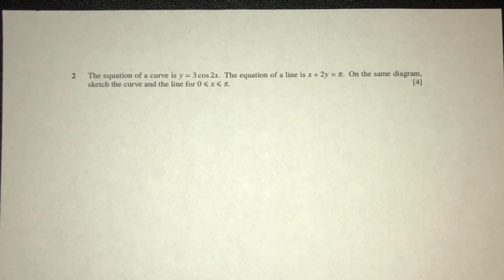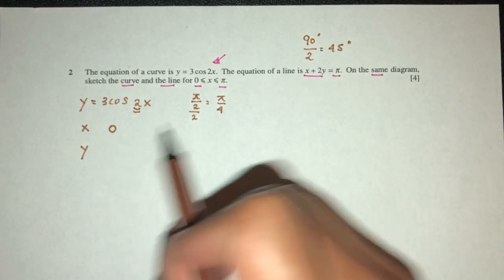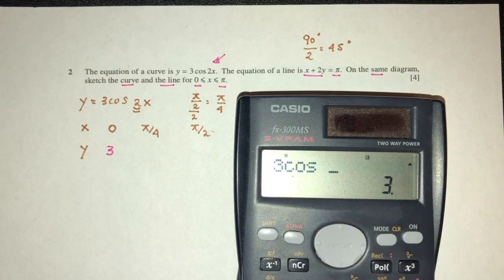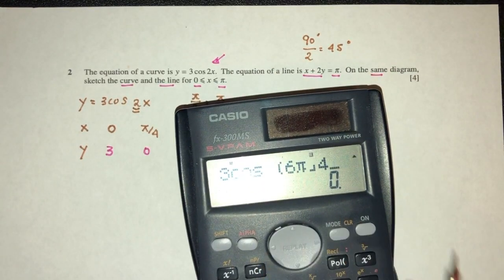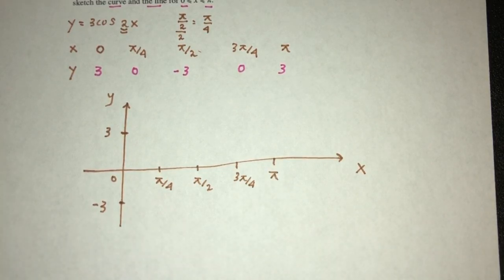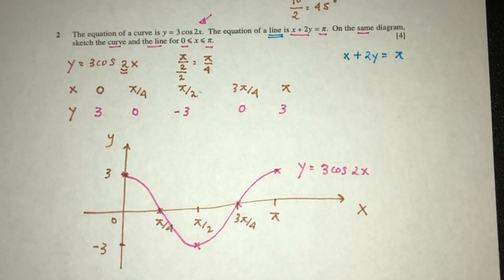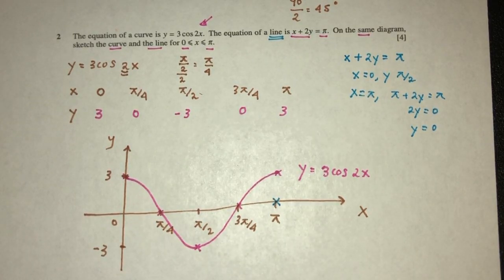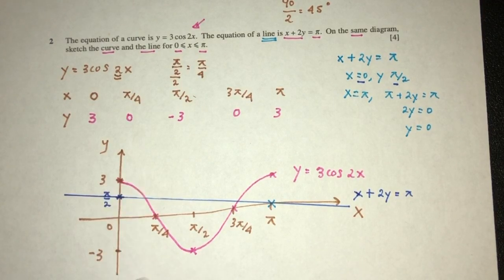A Level P1: #27. Trigonometry